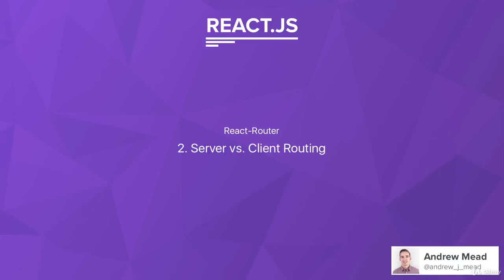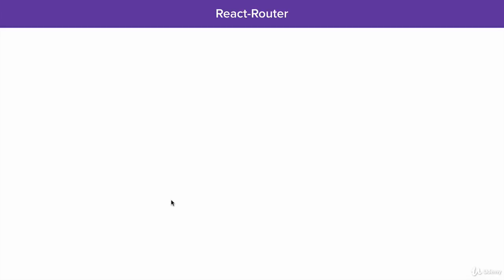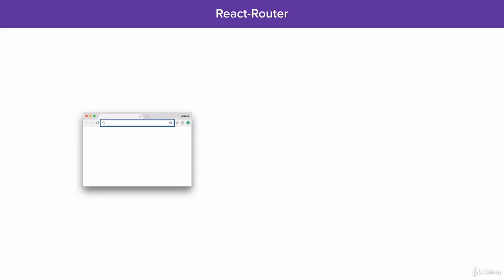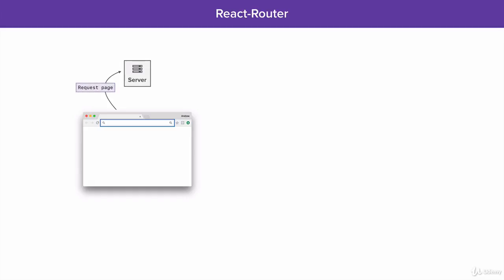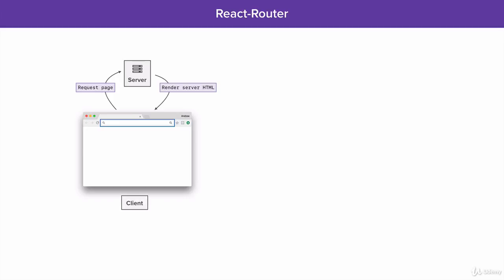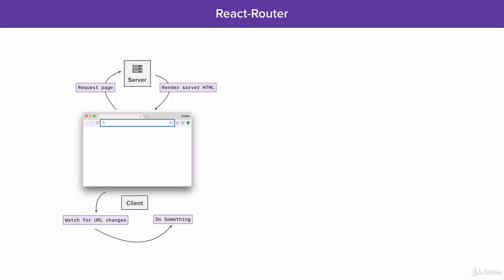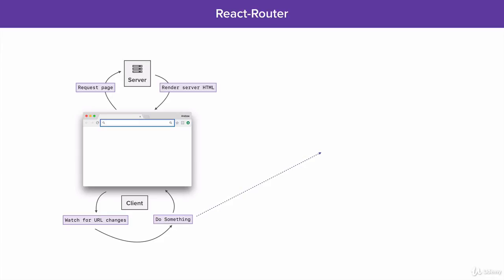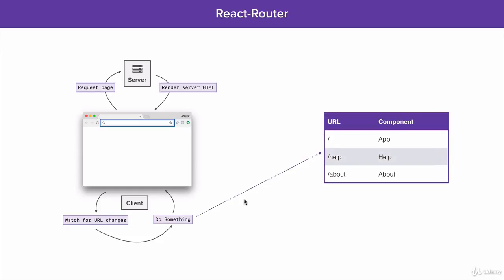075 Server vs Client Routing